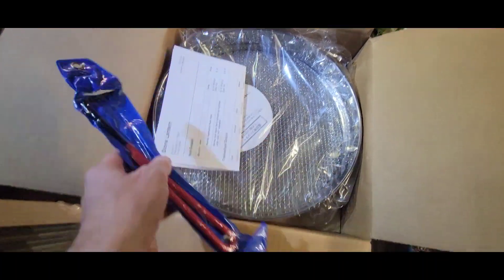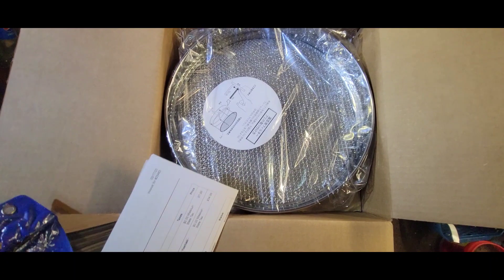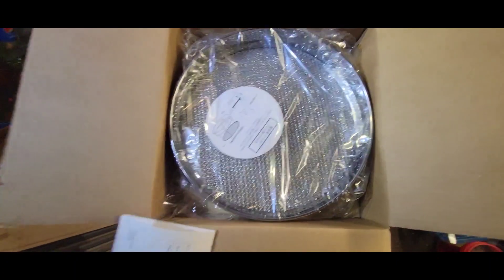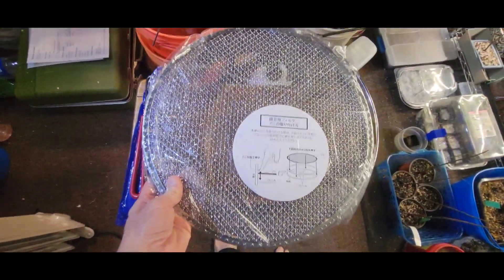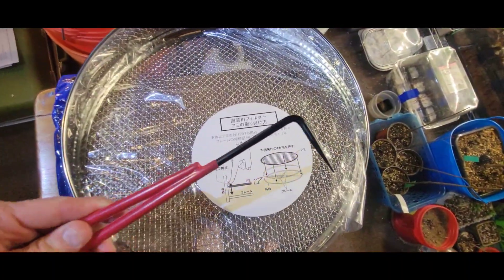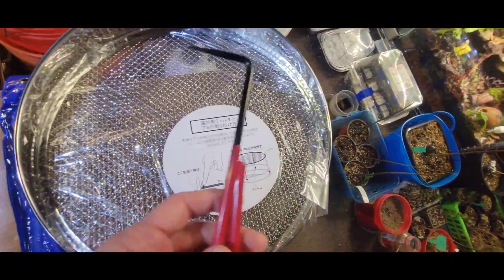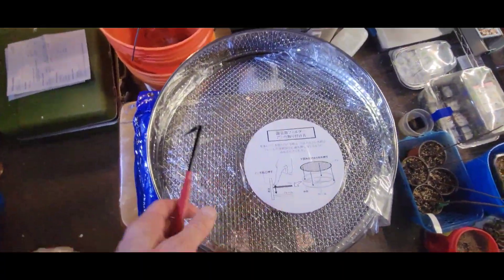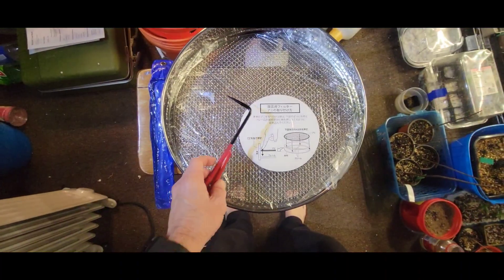Bonsai tool unboxing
I ordered a root hook and 14 inch sieve from stone lantern.